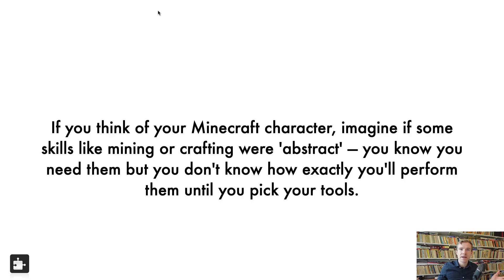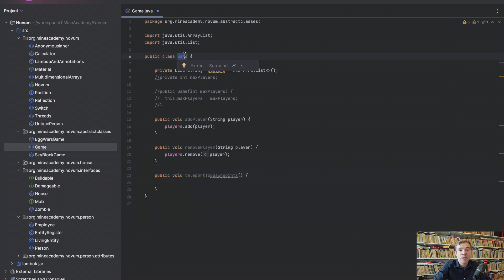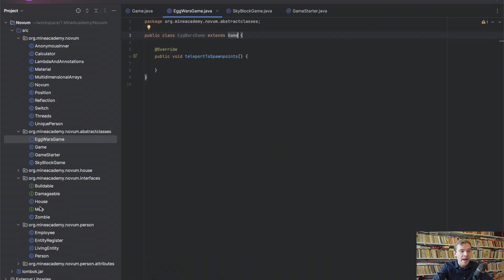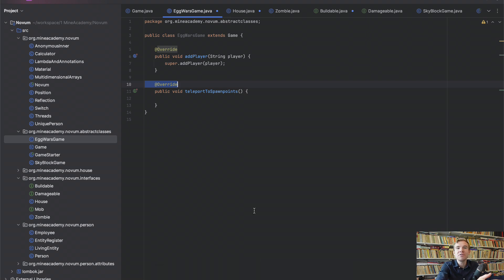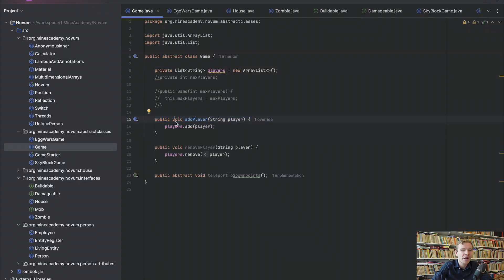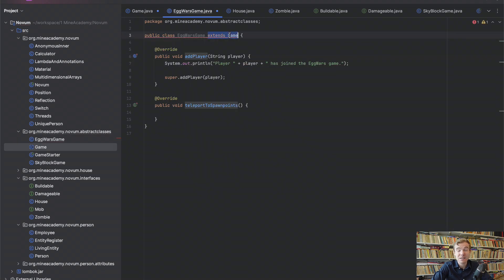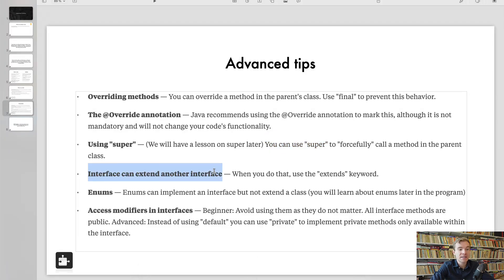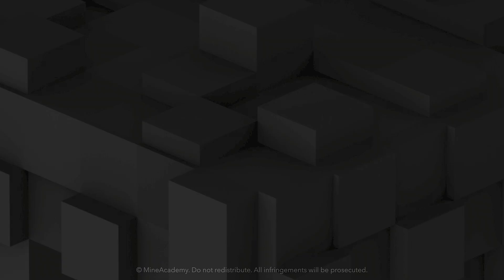Abstract Classes vs Interfaces in Java — Full Breakdown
A big interview question is what's the difference between an abstract class and an interface in Java.

In this video, I'll explain in simple words what abstract classes and interfaces are, when you should use an abstract class and when you should use an interface and what are their biggest differences.

I will give you examples from real-world applications written for Minecraft.

PS: It only takes me 8 minutes to explain, so the rest of the video covers the most frequent and confusing questions beginners asked me over the years of teaching plus the new features Java 9-22 has added.